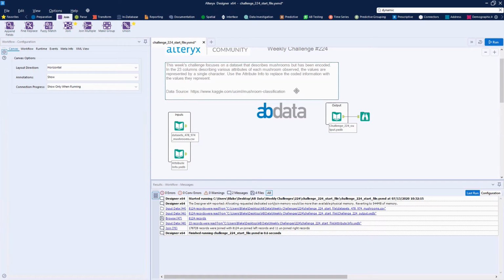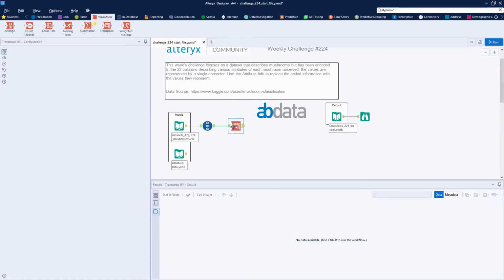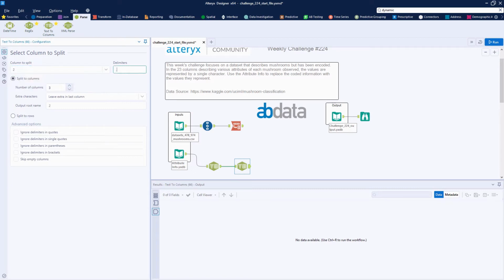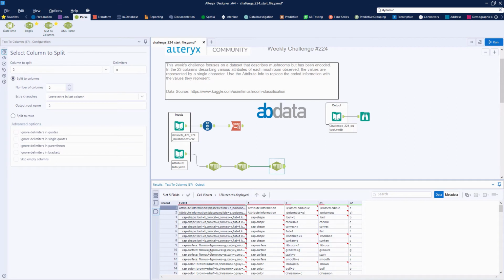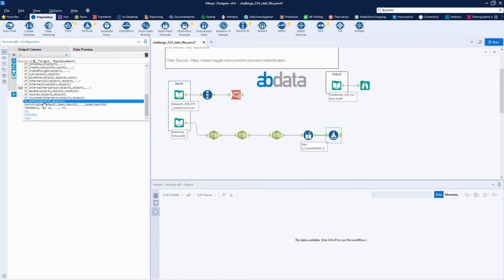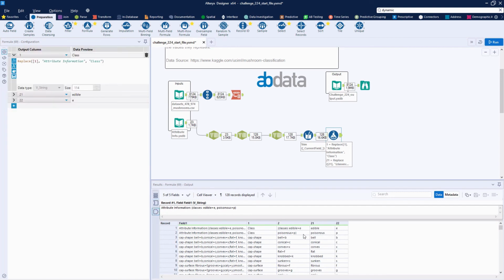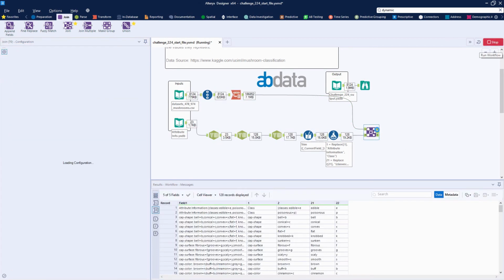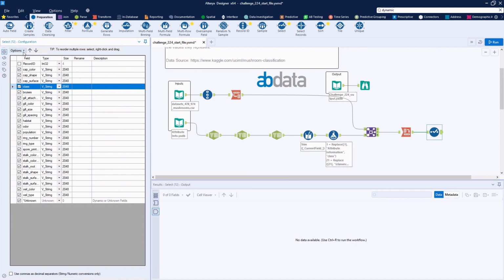Alteryx Weekly Challenge #224 - AB Data Consulting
This week's challenge focuses on a dataset describing mushrooms which has been encoded. In the 23 columns describing each mushroom observed, the values are represented by a single character. Use the Attribute Info table to replace the coded information with the values they represent.